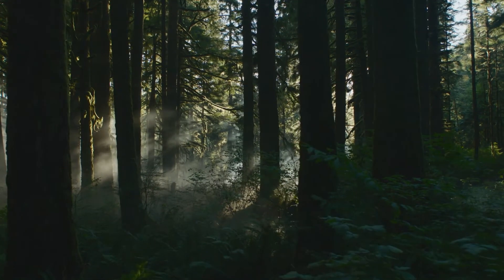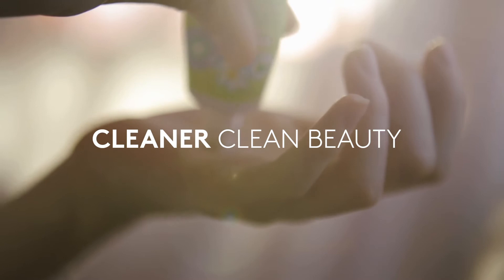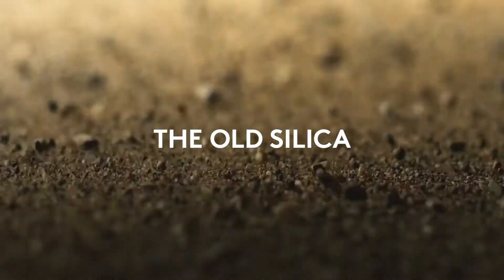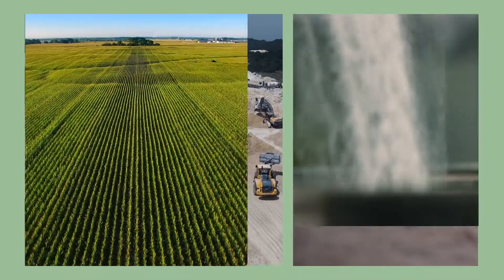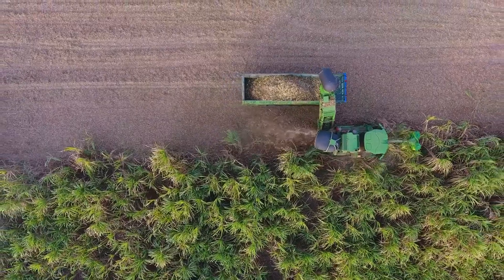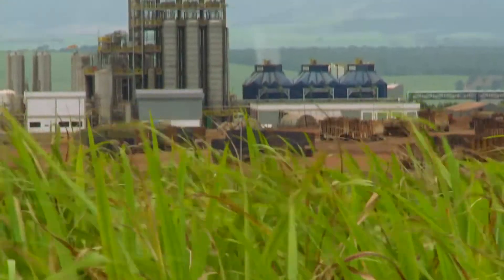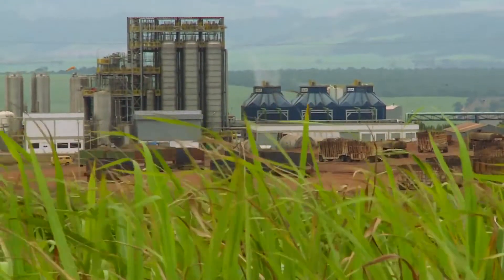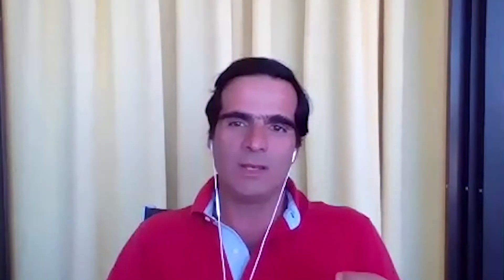Biosilica: From Sugarcane Ashes to Clean Beauty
Discover sustainable and renewable Biosilica™, an alternative to extractive silica and microplastics in skincare and color cosmetics.